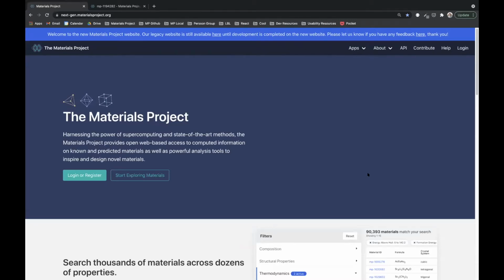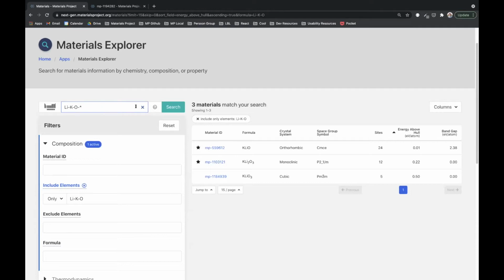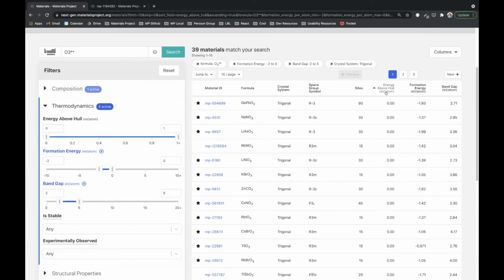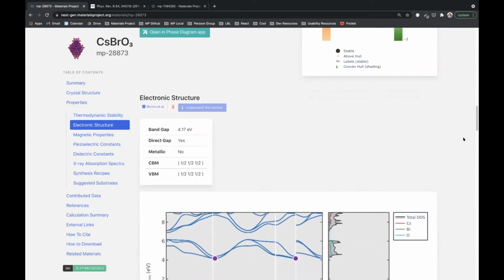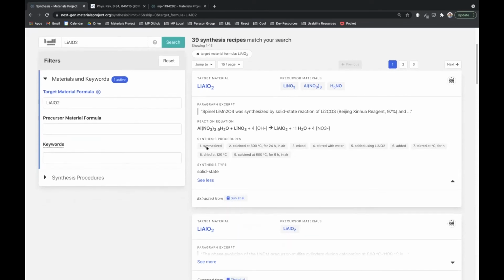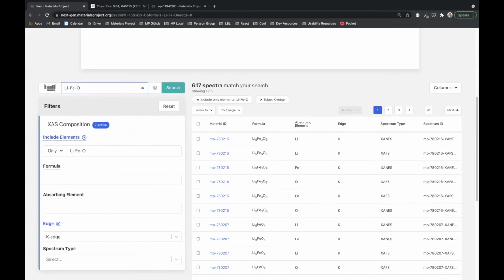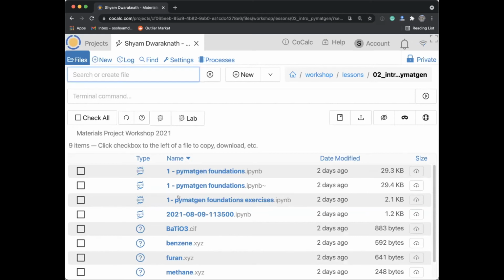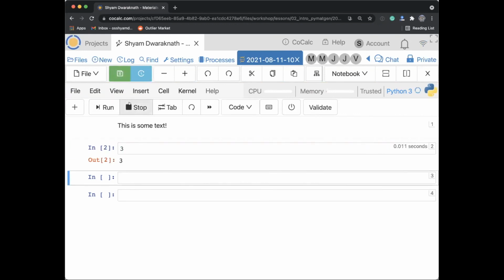2021 MP Workshop – Intro to the MP Website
2021 Materials Project Workshop
Day 2 Lesson 1: Intro to the MP Website
Instructor: Cody O'Donnell